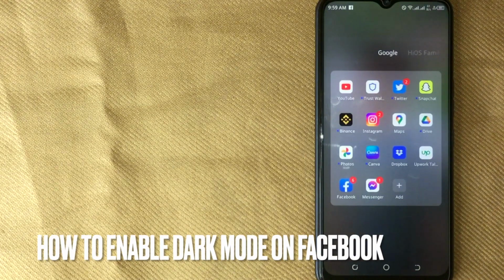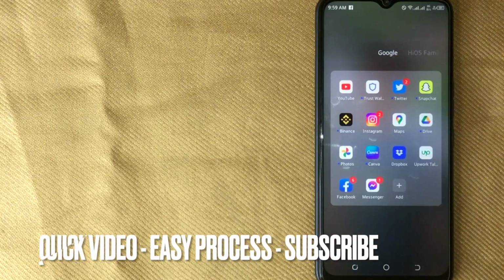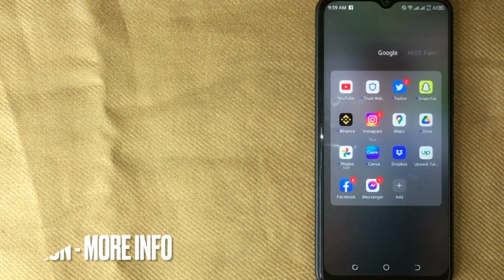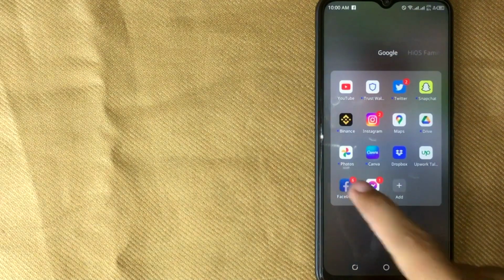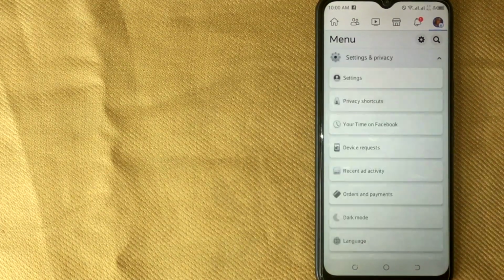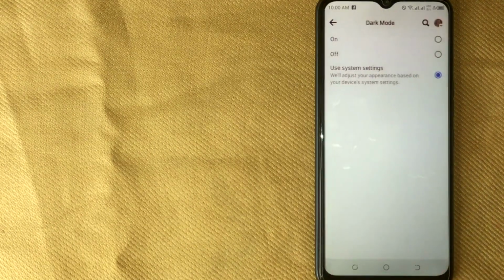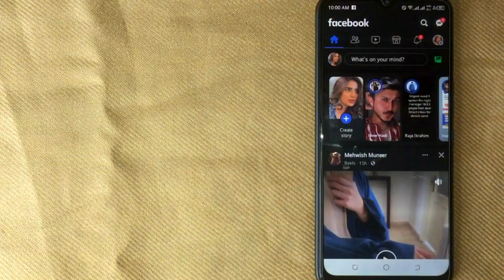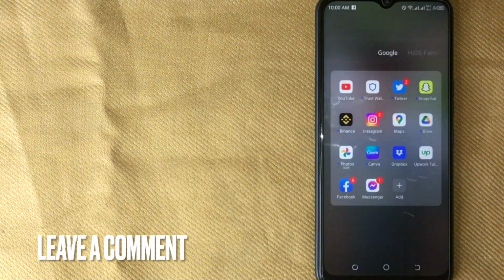✅ How To Enable Dark Mode On Facebook 🔴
About this tutorial:

Facebook is a popular social media platform that was launched in February 2004. It was founded by Mark Zuckerberg and his college roommates while they were studying at Harvard University. Initially, Facebook was limited to Harvard students but quickly expanded to other universities and eventually became available to the general public.

Here are some key features of Facebook:

Profile: Each user has a personal profile where they can share information about themselves, such as their bio, profile picture, and cover photo. Users can customize their privacy settings to control who can see their profile and posts.
Get in touch!